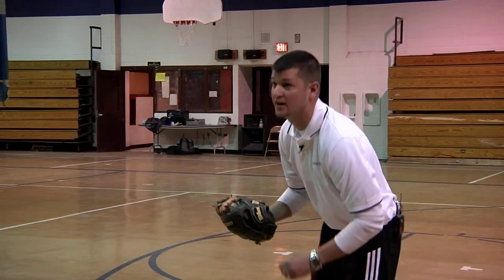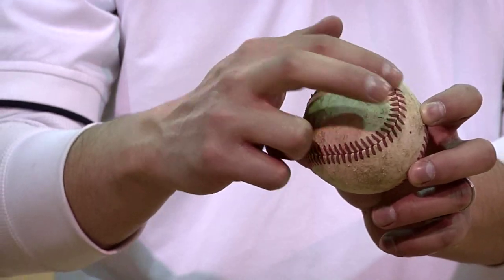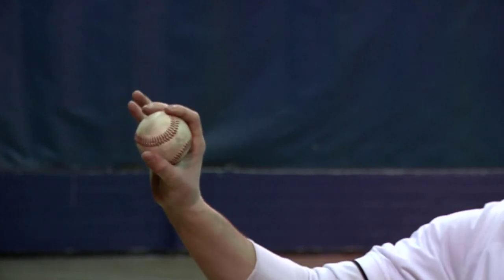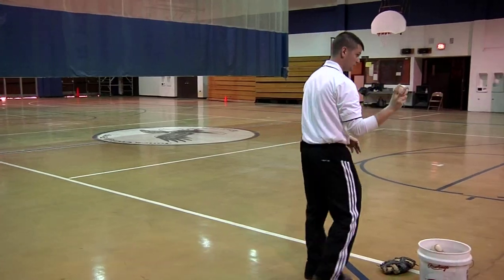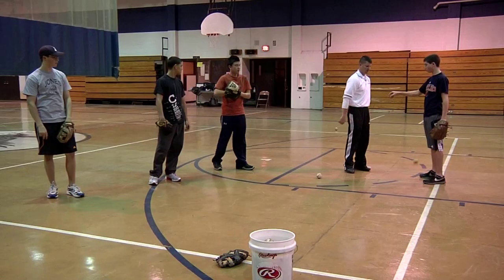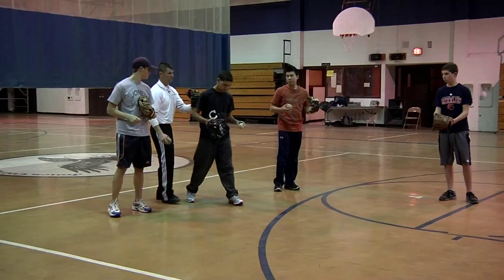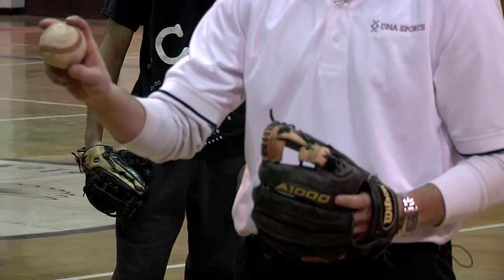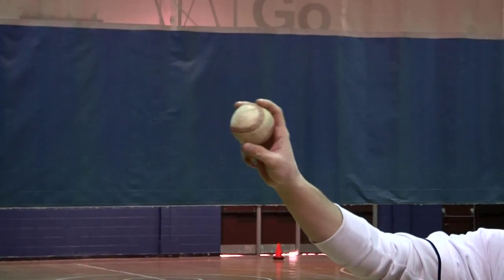The Correct Baseball Grip